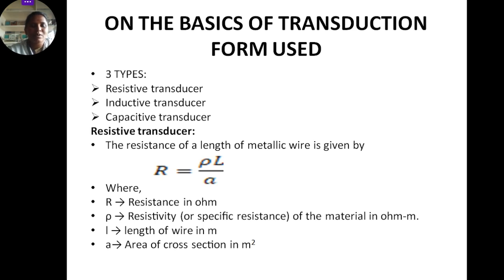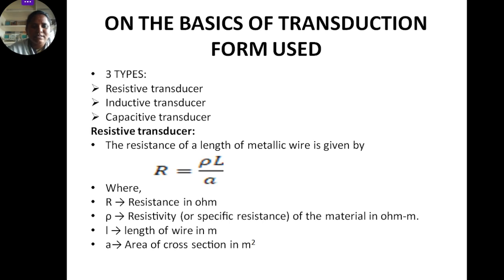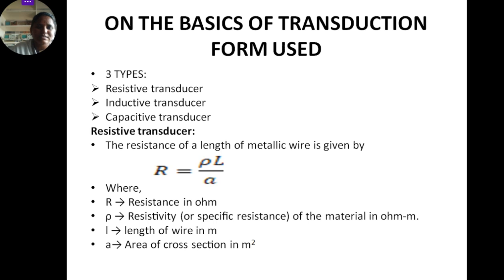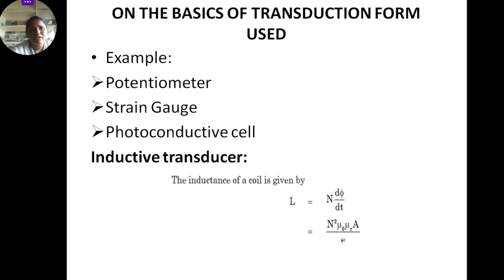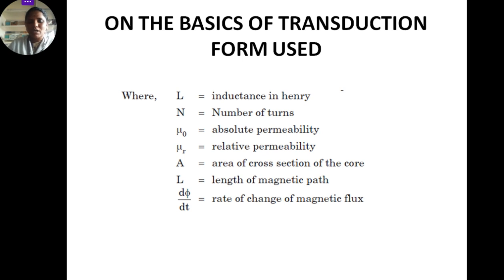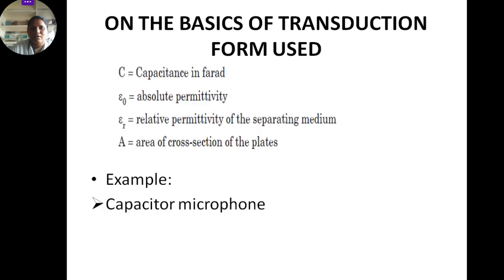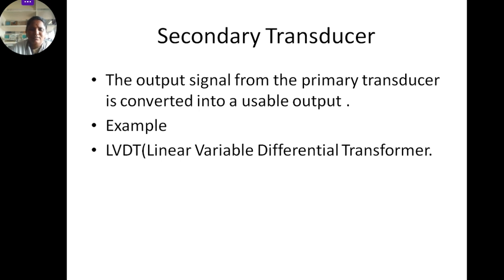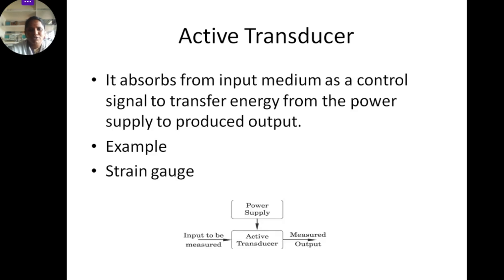UNIT 1 TE CLASSIFICATION OF TRANSDUCER